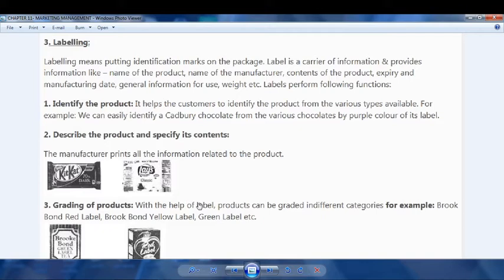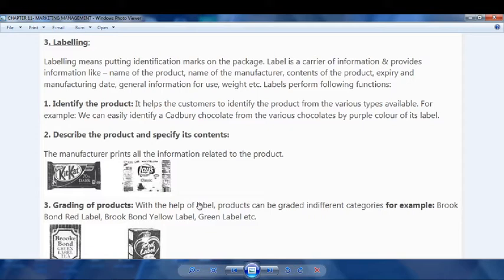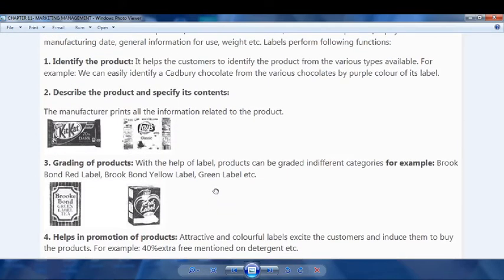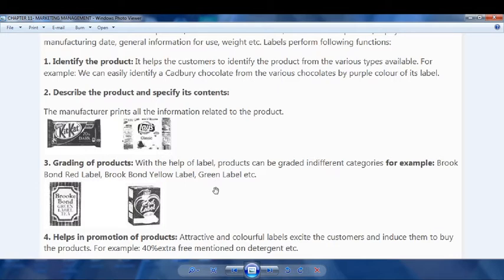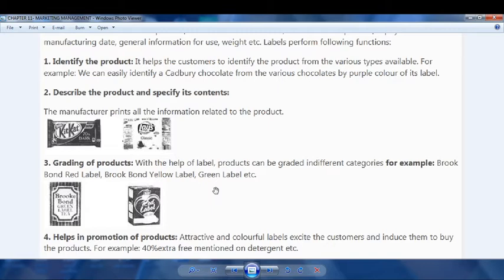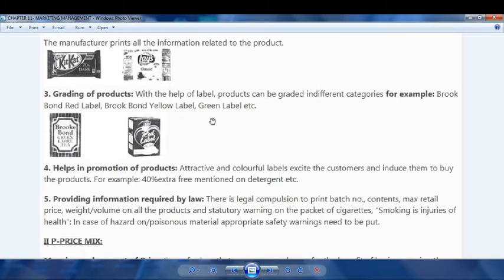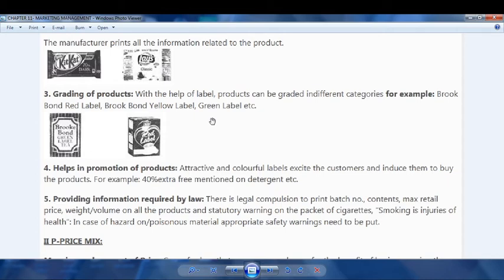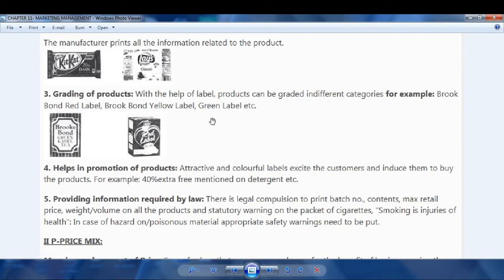Cl;ass 12. Business Studies.11. 7- Labeling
Chapter 11. Marketing Management